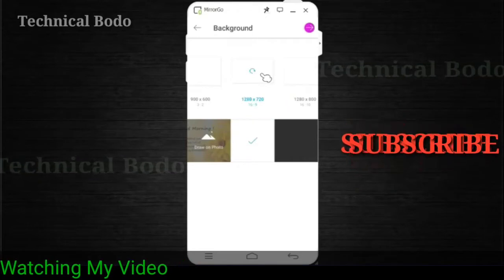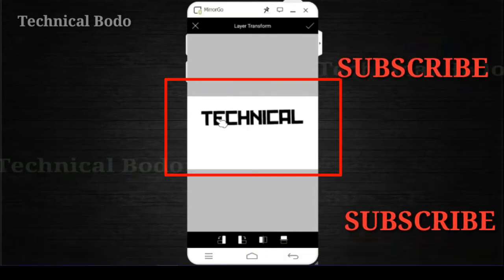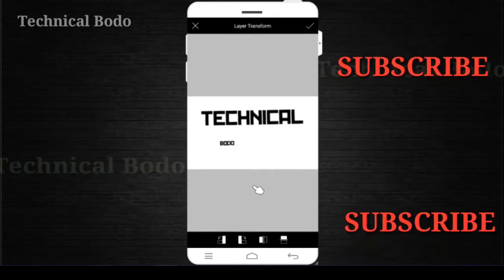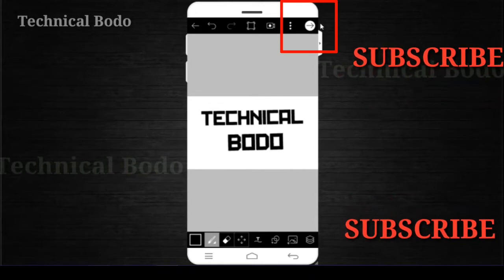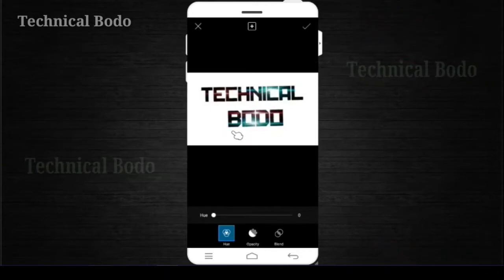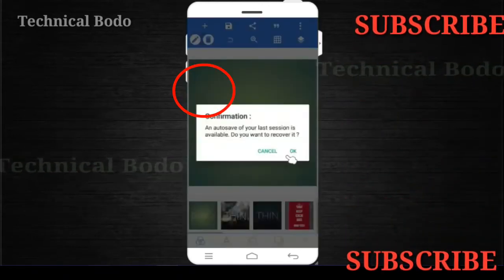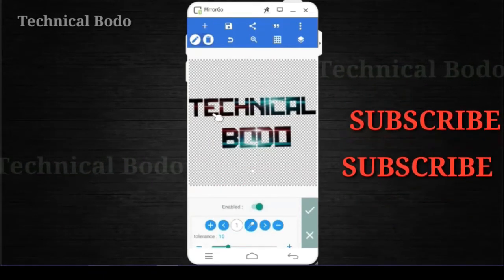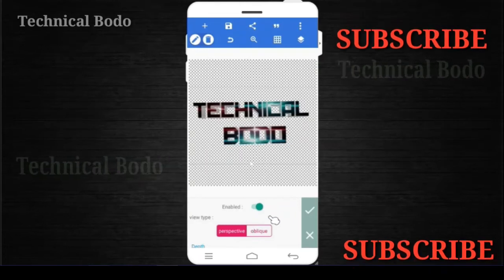How to Make 3D Word for Video Background in Bodo @ Mabwrwi 3D Swdwb bainainw Mobile aao @ Technical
बेवहाय आं दिन्थिना होदों बेकग्राउन्डनि थाखाय 3D सोदोब मोबाईलाव माबोरै बानायो।
In this video you can learn how to make 3D word for Background of video.

Important Links

■ How to Make Money Online By Posting and Sharing Links Online - URL Shortener Money Earning Programs

■ How to Make Money from Amazon, eBay or Flipkart without Any Investment

■ How To Make Money Online - Three Simple Way

Category
Education & Entertainment
Licence